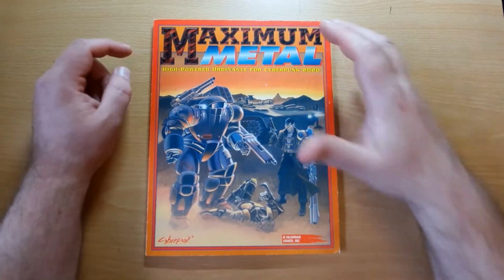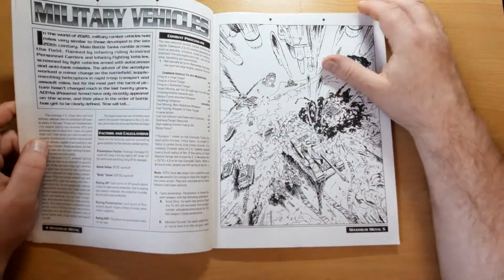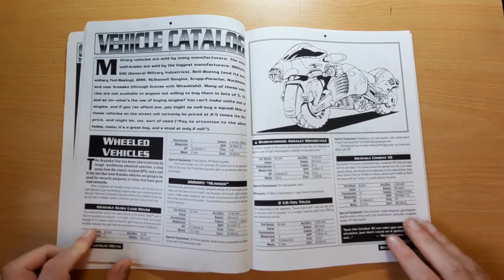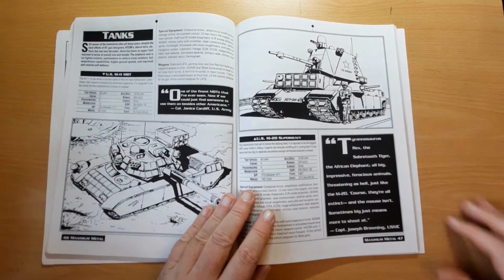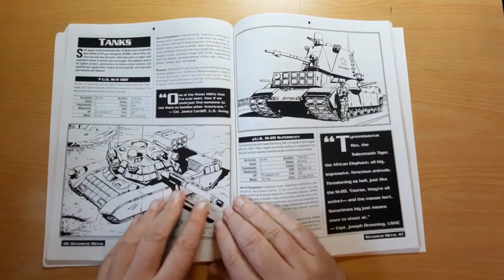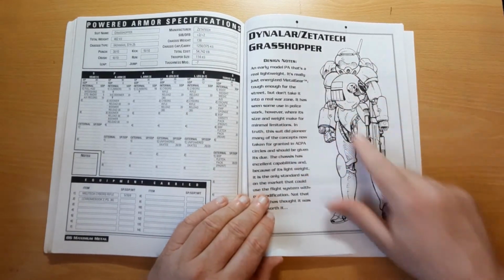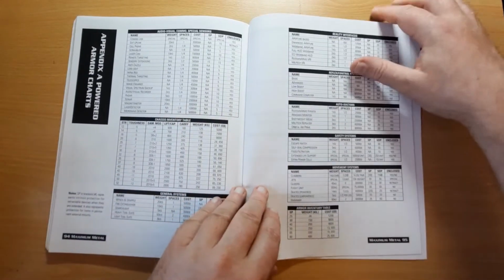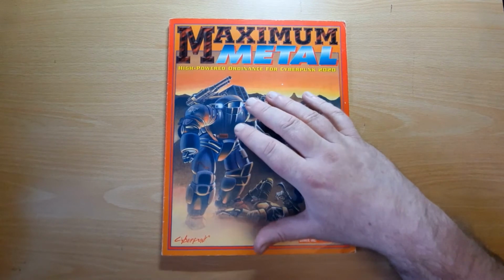Cyberpunk 2020: Maximum Metal | Retro RPG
Description: Maximum Metal, subtitled High Powered Ordinance for Cyberpunk 2020, is a sourcebook for the aforementioned Cyberpunk 2020.

The books is meant as a quick reference guide for players and referees to include new high powered ordinance in their games. Military Vehicles such as tanks, APCs and AVs from corporations like Militech and Arasaka are included.

Powered Armor, called the Assisted Combat Personnel Armor (ACPA) for short is a new feature in Cyberpunk 2020, offering players the choice of using a new combat armor that allows for greatly increased carrying capacity, use of heavy weapons and the ability withstand a great deal of damage.

The book offers a catalogue for all the ACPA armaments available from auto-doc systems to portable canons. Also detailed are the variants of the ACPA suits from the different corporations such as the Militech Commando, Arasaka Standard B and the Orbital Air/Raven Spider.